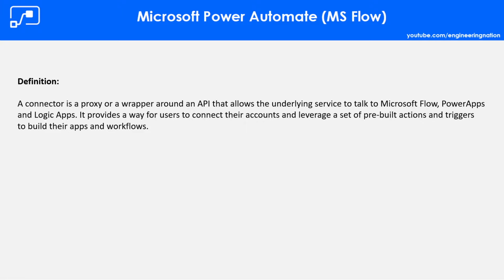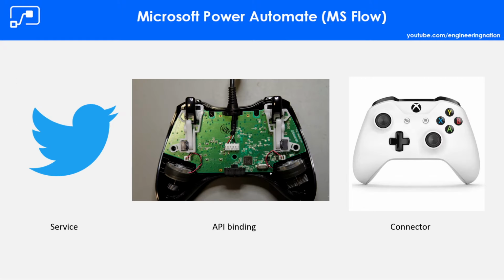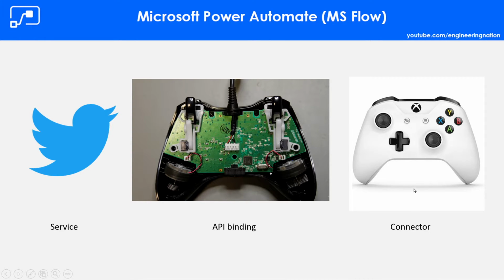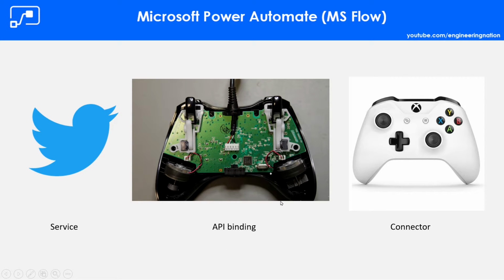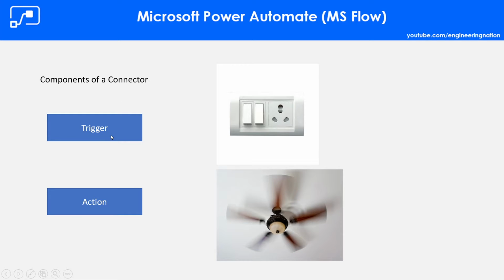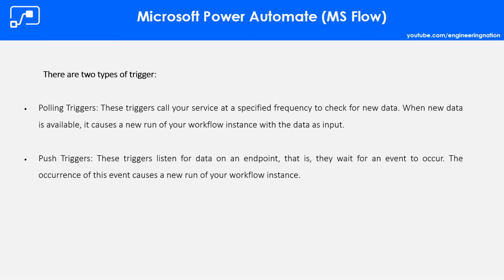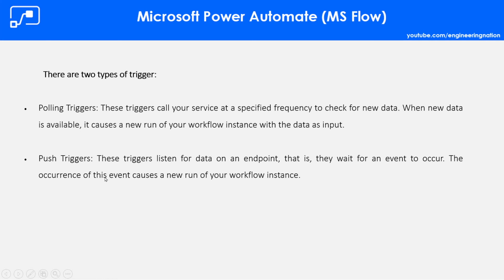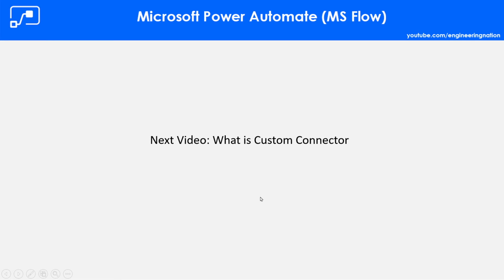03 What is Connector in Flow? || Microsoft Power Automate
Hello Viewers,

I have shown what is Connector in power automate in this video.